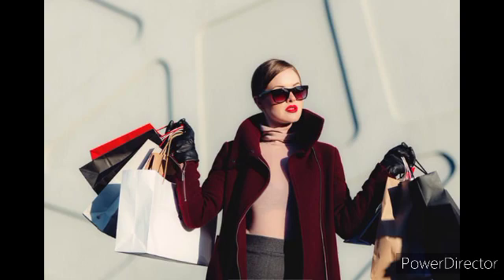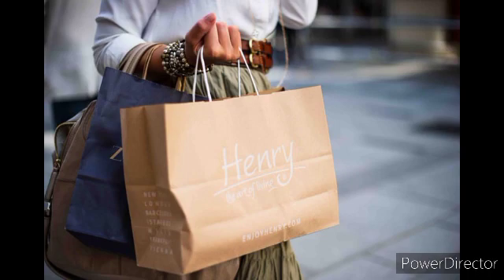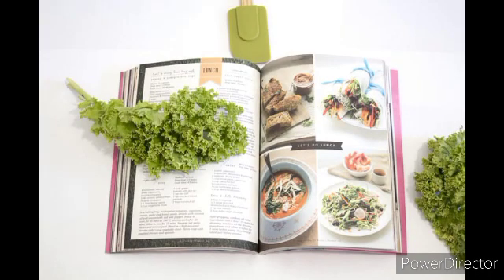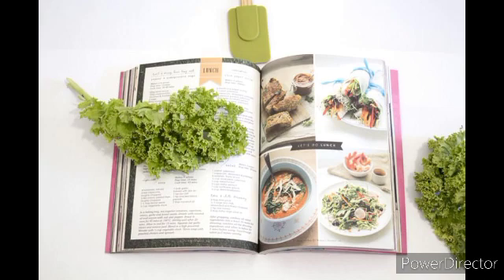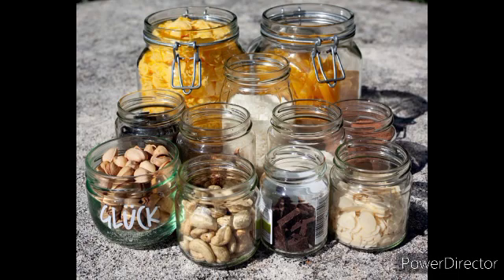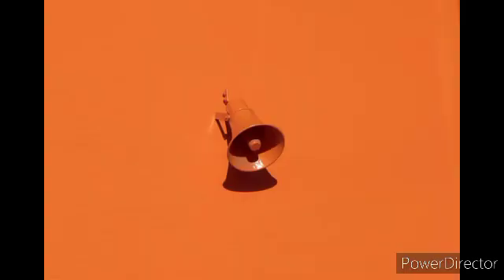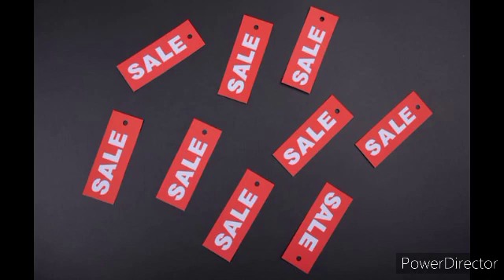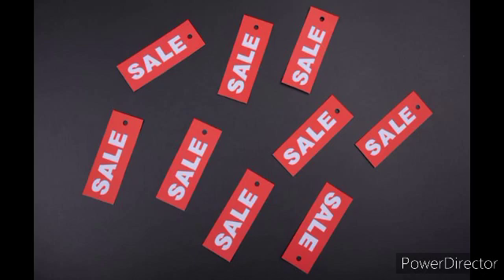TOP 10 WAYS TO SAVE MONEY ON FOOD